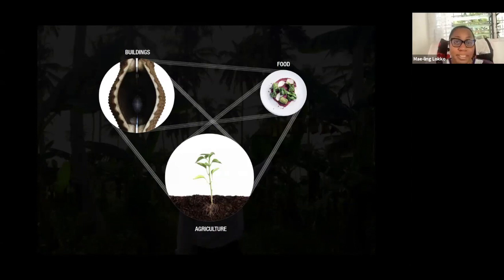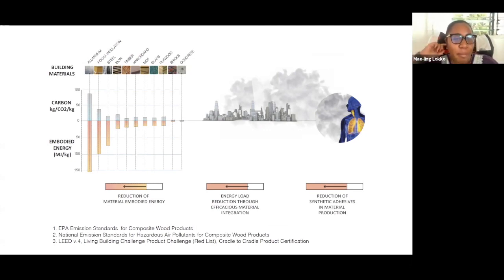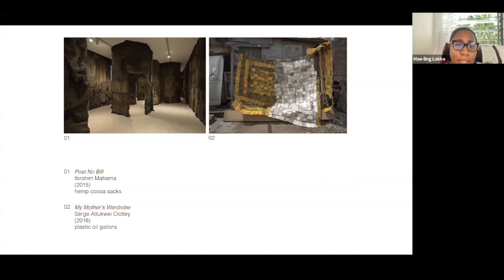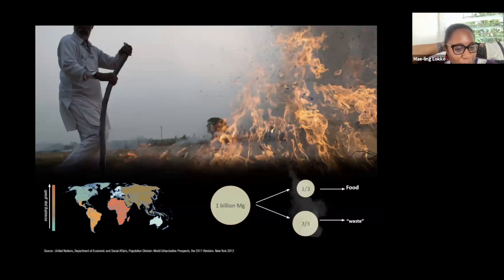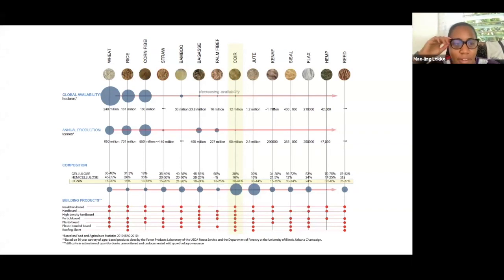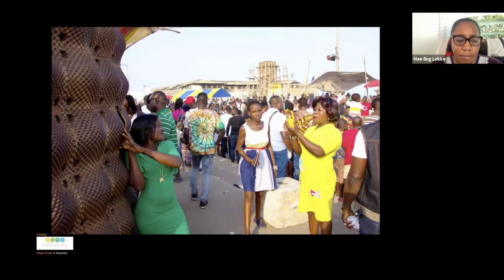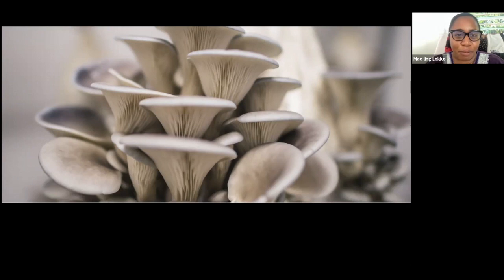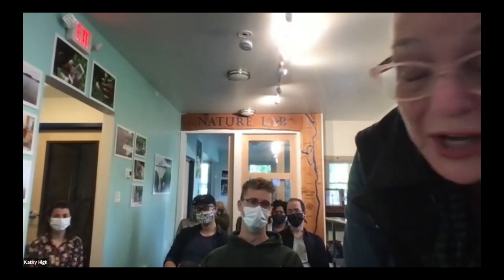Mae-ling Lokko "Mycelial Tile Making"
Mae-ling Lokko presented an overview of her work with mycelia on October 2, 2021 at The Sanctuary for Independent Media's NATURE Lab as part of an event called "Art and Ecology: In the Spirit of the Suffragettes," funded by National Endowment for the Arts “Art Works.”

Mae-ling Lokko is an architectural scientist and biomaterials technology researcher from Ghana and the Philippines whose work centers on the upcycling of agrowaste and biopolymer materials. Her research integrates a broad range of criteria that questions contemporary material-value systems to evolve life cycle design to meet generative justice criteria.

Lokko teaches seminars and design studios on energy and ecology in relation to the built environment, upcycling and ecoeffective material life cycle design. Lokko holds a Ph.D. and Masters of Science in Architectural Science from the Center from Architecture, Science and Ecology, Rensselaer Polytechnic Institute and B.A from Tufts University.